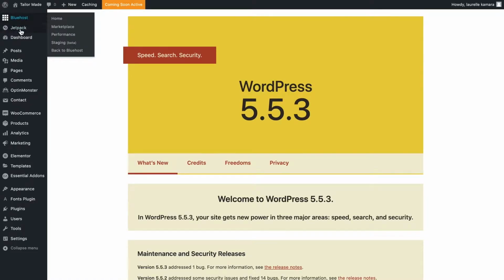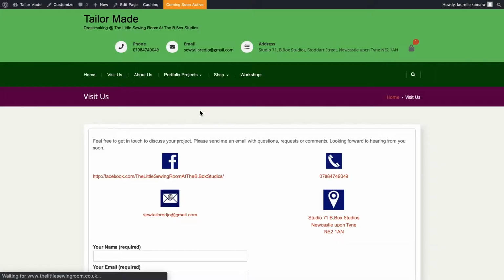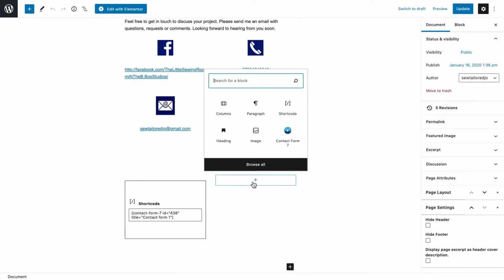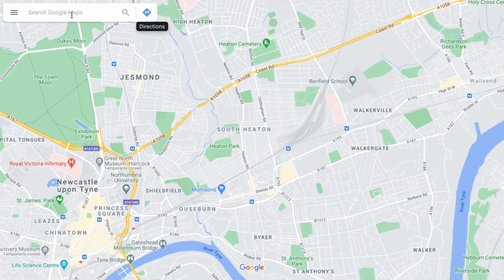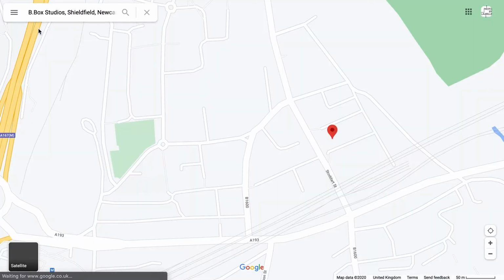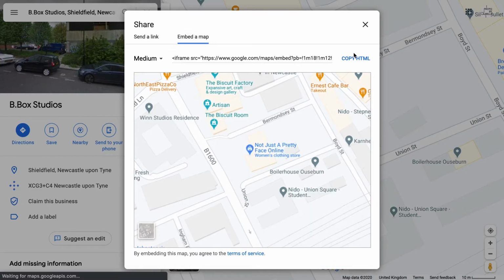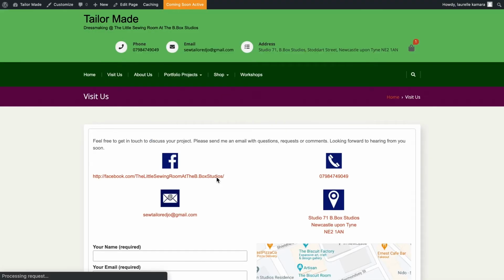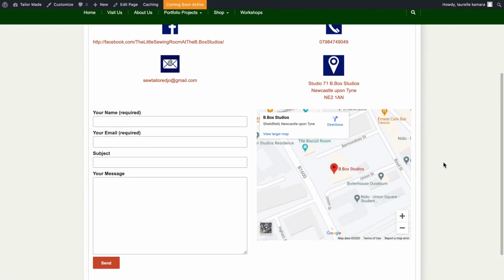Bluehost Wordpress Tutorial: How to embed a google maps link to a page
Learn how to embed a google maps link to a page in WordPress